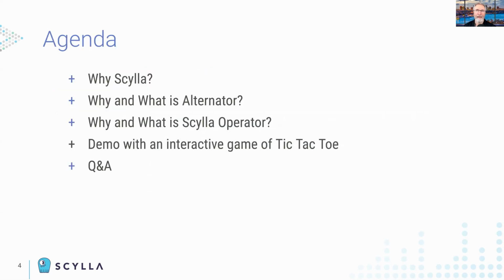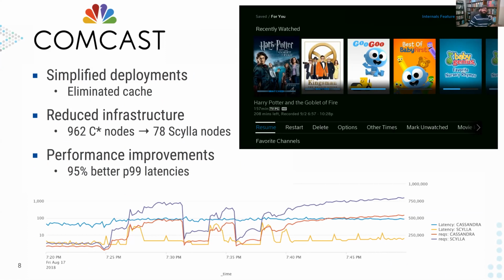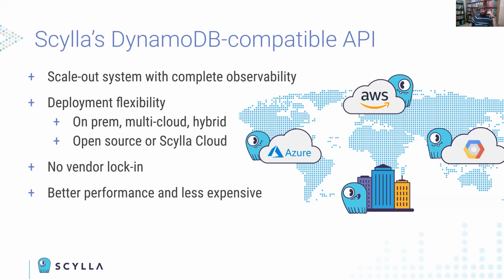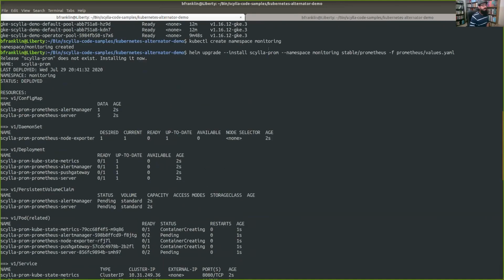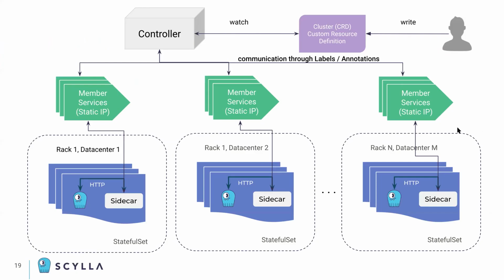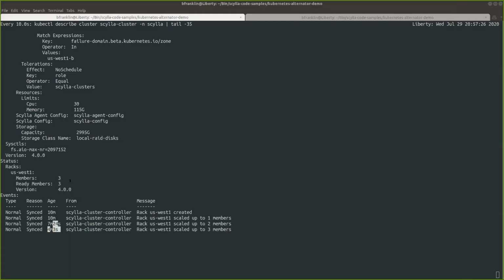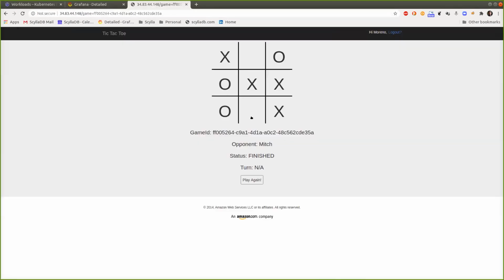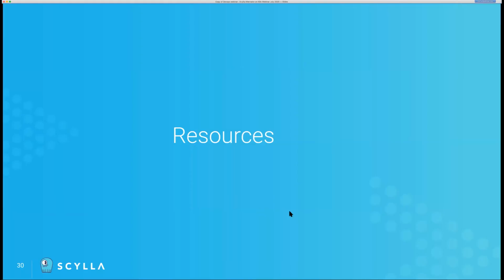Running a Cost-Effective DynamoDB-Compatible Database on Managed Kubernetes Services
Scylla is an open source drop-in NoSQL replacement for Amazon's DynamoDB (and Apache Cassandra) with lightning-fast throughput and ultra-low latency. Scylla provides a cost-effective (1/7th the TCO) alternative to Amazon’s DynamoDB that's deployable anywhere: on-premises, on any public cloud ( Azure GCP, AWS) or as a fully managed DBaaS.